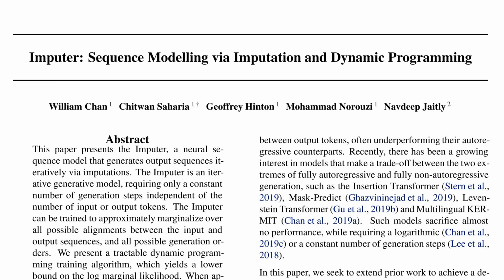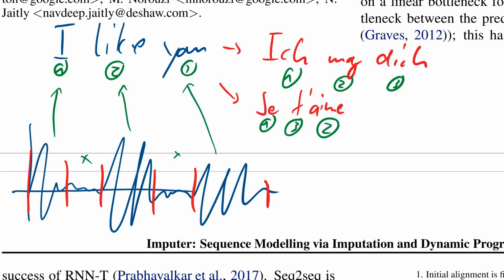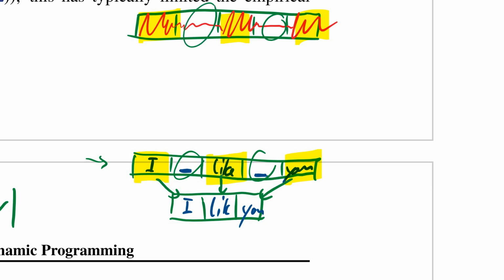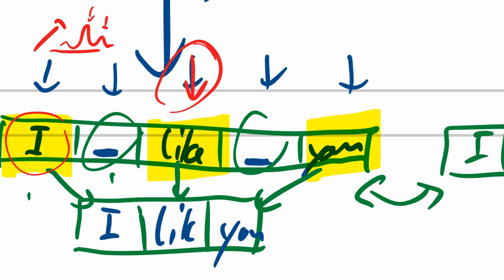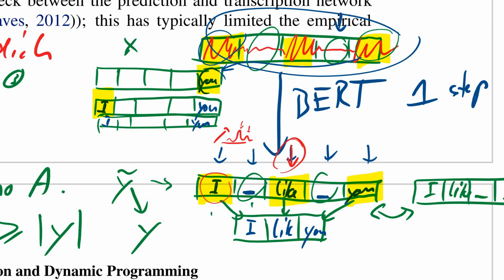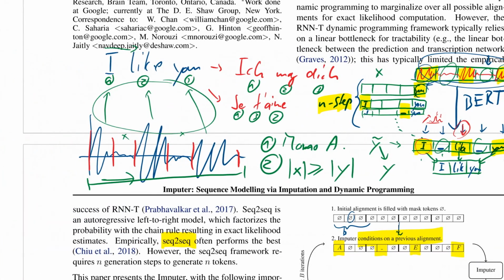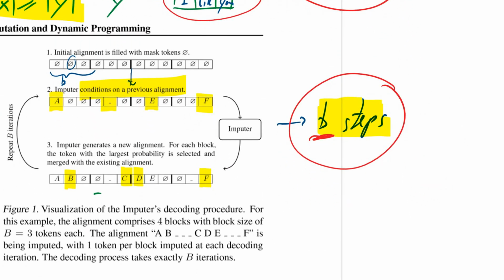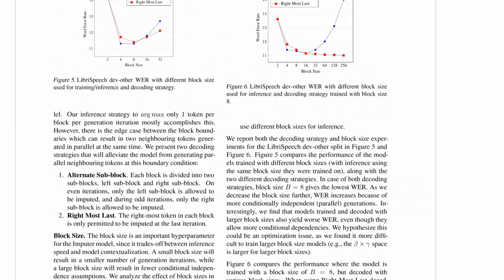Imputer: Sequence Modelling via Imputation and Dynamic Programming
The imputer is a sequence-to-sequence model that strikes a balance between fully autoregressive models with long inference times and fully non-autoregressive models with fast inference. The imputer achieves constant decoding time independent of sequence length by exploiting dynamic programming.

Abstract:
This paper presents the Imputer, a neural sequence model that generates output sequences iteratively via imputations. The Imputer is an iterative generative model, requiring only a constant number of generation steps independent of the number of input or output tokens. The Imputer can be trained to approximately marginalize over all possible alignments between the input and output sequences, and all possible generation orders. We present a tractable dynamic programming training algorithm, which yields a lower bound on the log marginal likelihood. When applied to end-to-end speech recognition, the Imputer outperforms prior non-autoregressive models and achieves competitive results to autoregressive models. On LibriSpeech test-other, the Imputer achieves 11.1 WER, outperforming CTC at 13.0 WER and seq2seq at 12.5 WER.

Authors: William Chan, Chitwan Saharia, Geoffrey Hinton, Mohammad Norouzi, Navdeep Jaitly